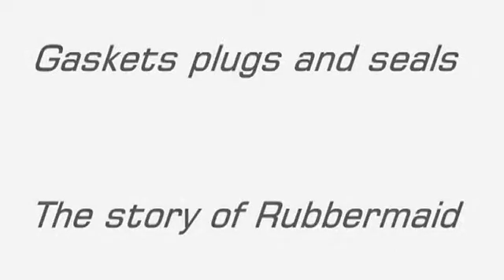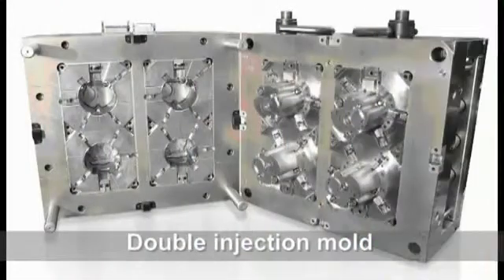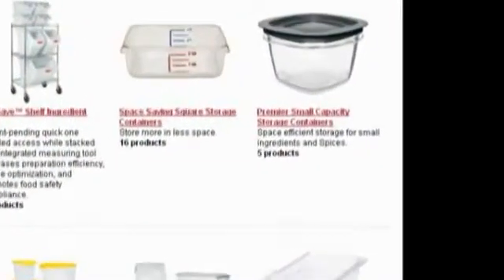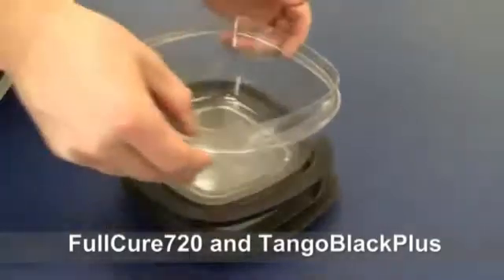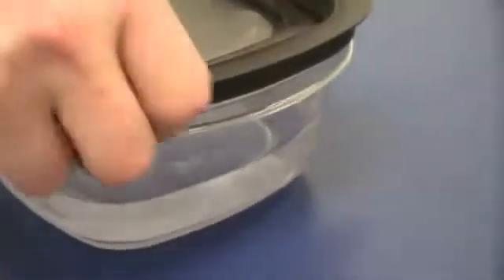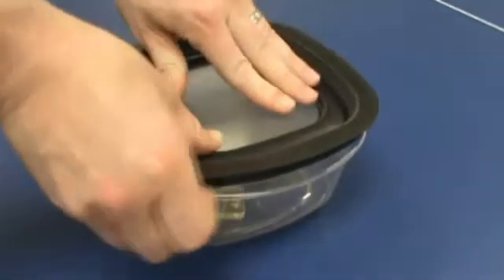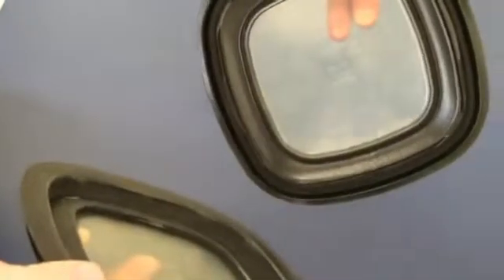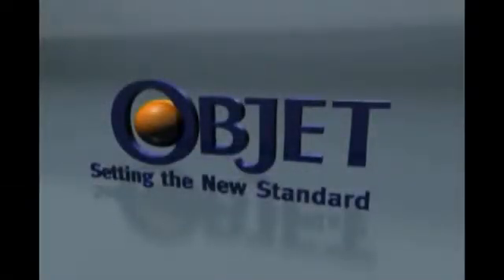Create usable rubber seals, gaskets and plugs with 3D printing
How to use a Connex to create gaskets and plugs